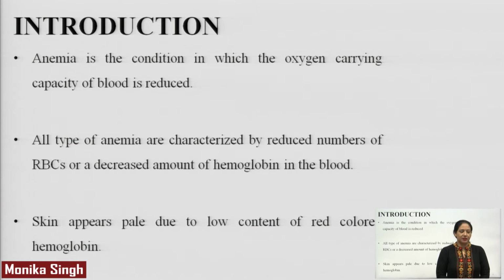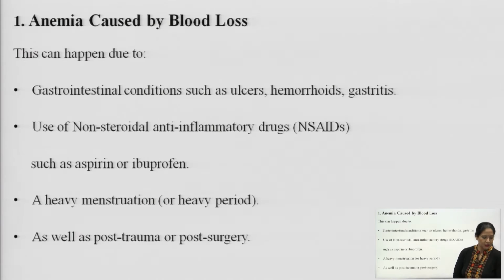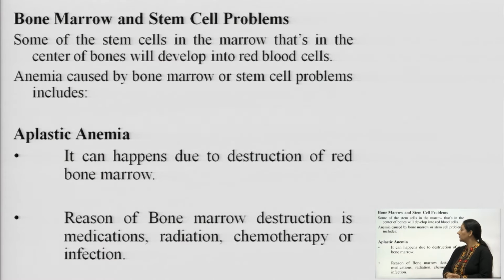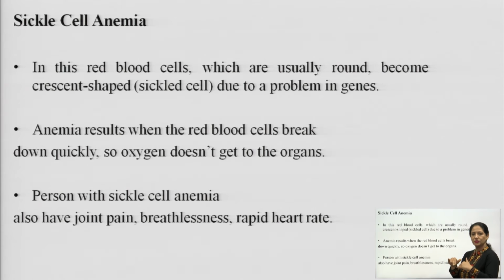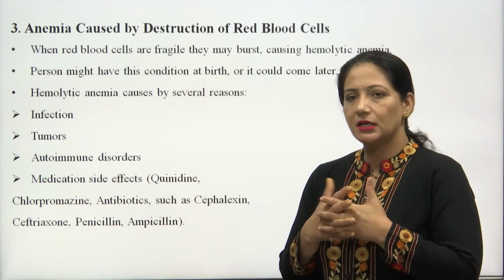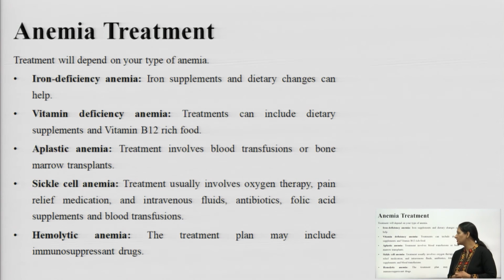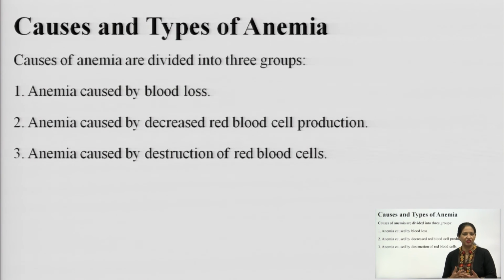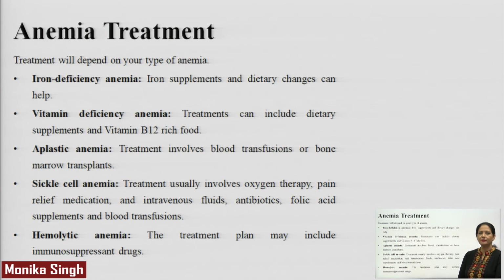Anaemia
Subject:Pharmacy
Course:Human Anatomy & Physiology